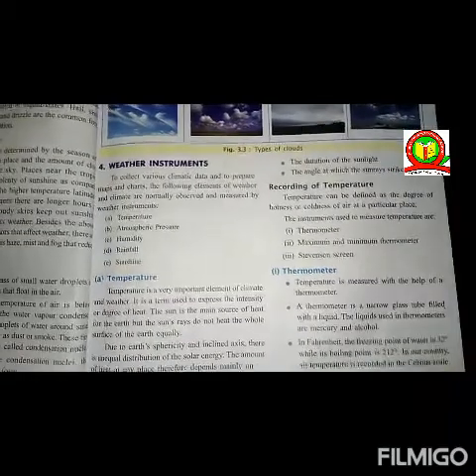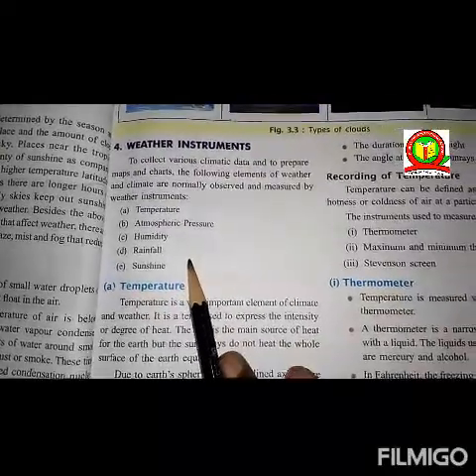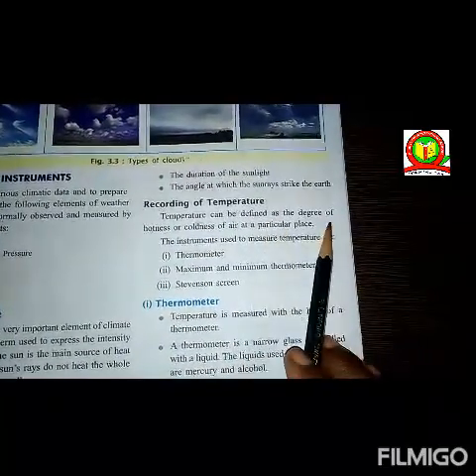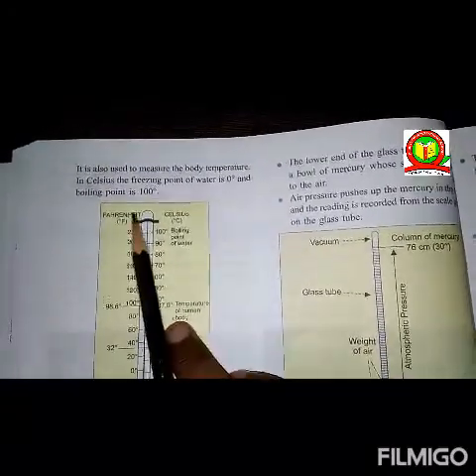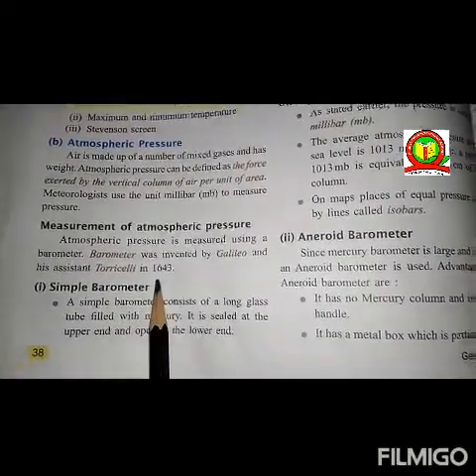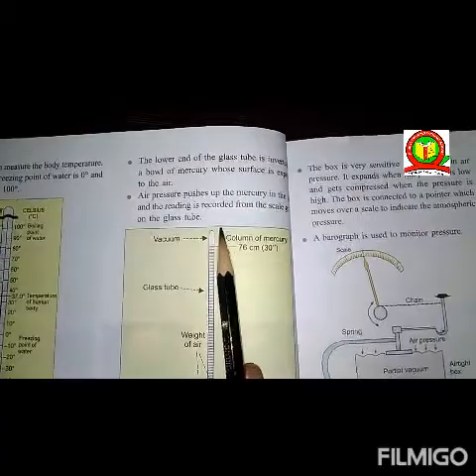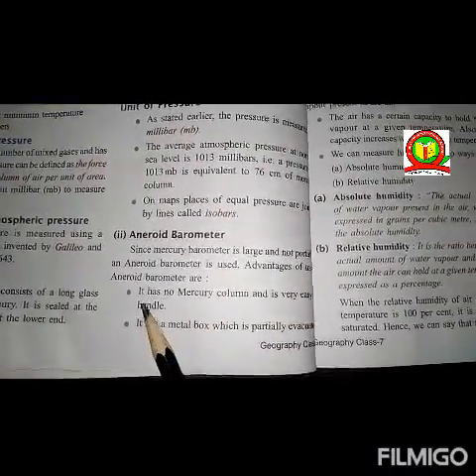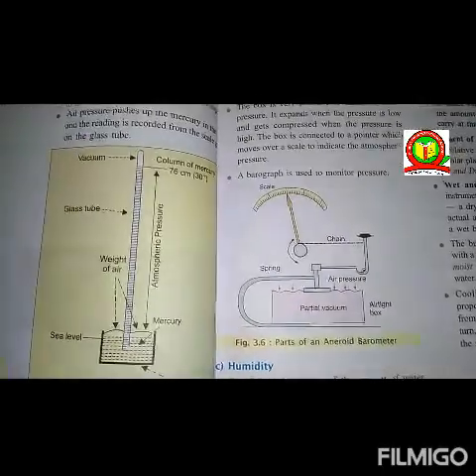Class 7 Geography (Ch-3) Part 2